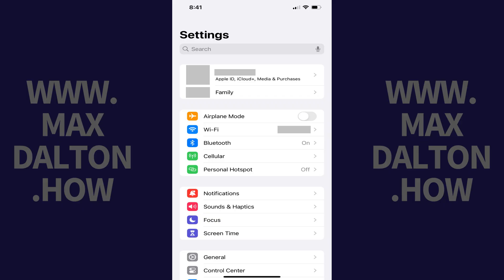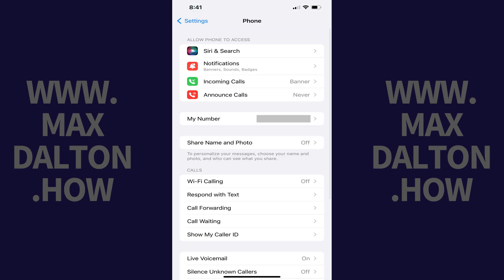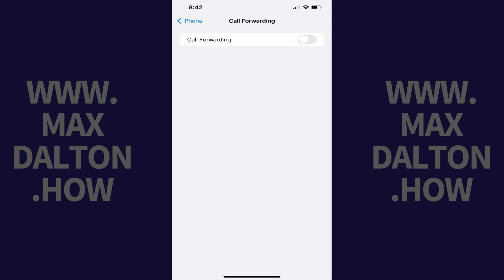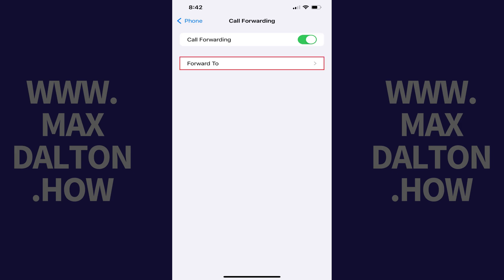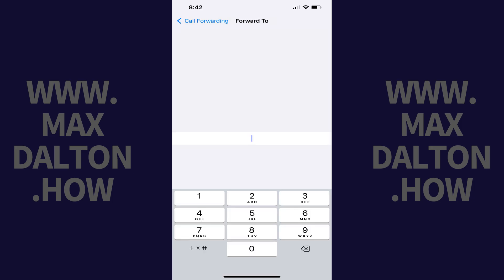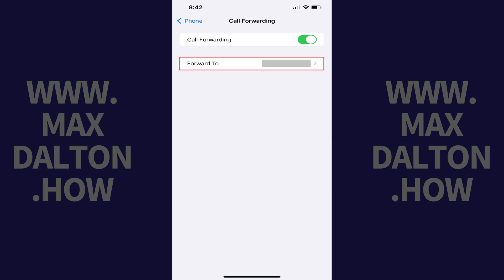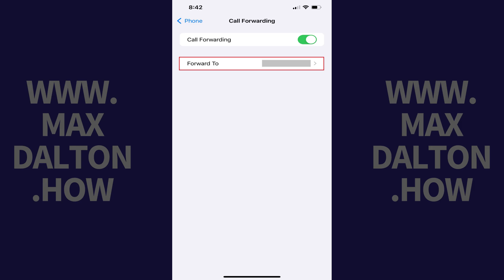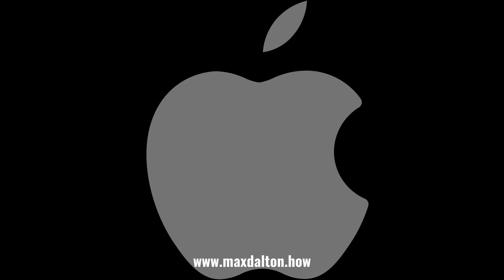How to Use Call Forwarding on iPhone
In this video I'll show you how to set up call forwarding on your iPhone.

Timestamps:
Introduction: 0:00
Steps to Use Call Forwarding on iPhone: 0:25
Conclusion: 1:21

Video Transcript:
Have you ever needed to redirect your incoming calls to another number, whether you're busy, out of service area, or using a different phone? Call forwarding is a fantastic feature built into your iPhone that lets you do just that, ensuring you never miss an important call, no matter where you are or what you're doing.

Step 2. Scroll down this menu and then tap "Phone." The Phone menu opens.

Step 3. Navigate to the Calls section, and then tap "Call Forwarding" in this section. You'll land on a Call Forwarding screen.

Step 4. Tap to toggle on "Call Forwarding." Additional options are shown.

Step 5. Tap "Forward To." A Forward To screen is displayed.

Step 6. Enter the phone number you want to forward phone calls from your iPhone to, and then tap the "Back" button at the top of the screen. You'll now see the phone number you're forwarding calls to in the Forward To section. All of your incoming phone calls will be forwarded immediately.

If you no longer decide you want to use call forwarding on your iPhone, simply toggle "Call Forwarding" back off.